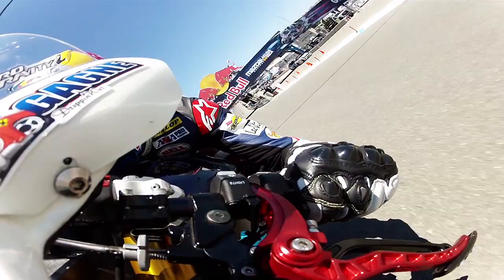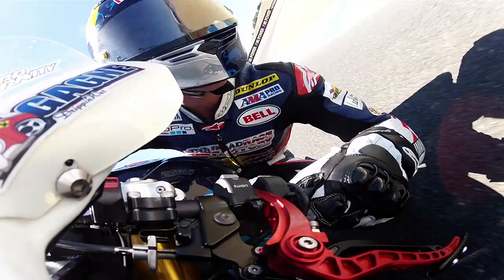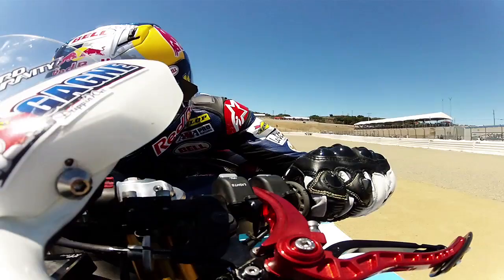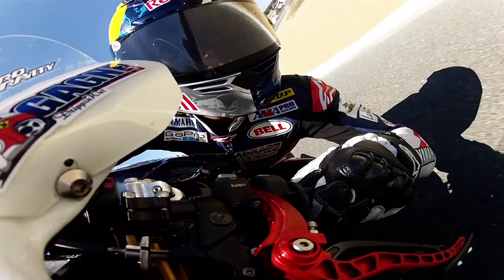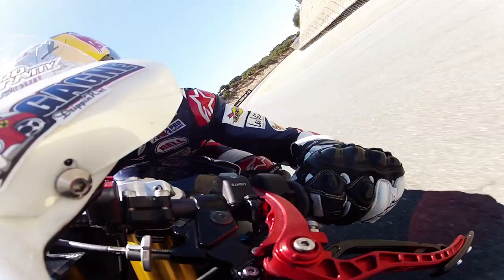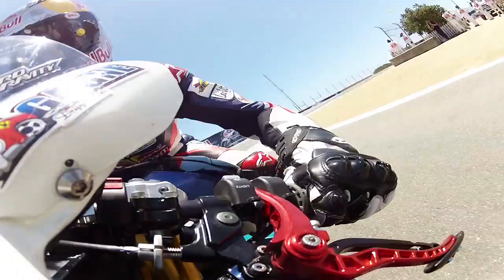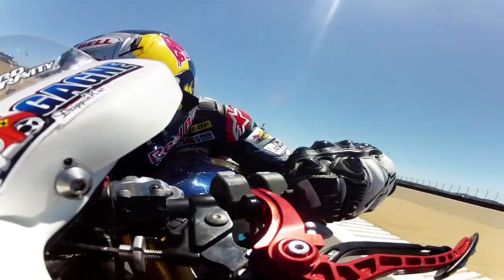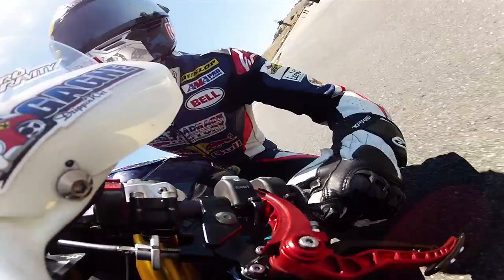RoadRace Factory Videos - Jake Gagne Laguna Seca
RoadRace Factory Red Bull Athlete, Jake Gagne, gives takes you on a lap around Laguna Seca at FIM World Superbike weekend.